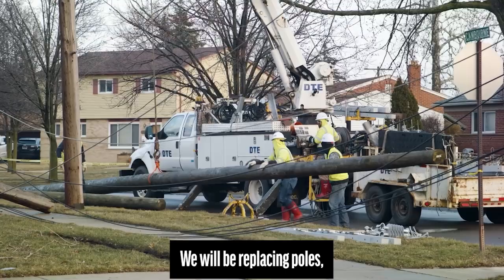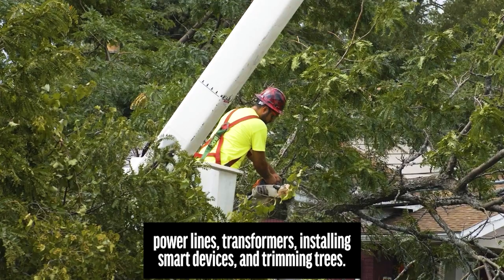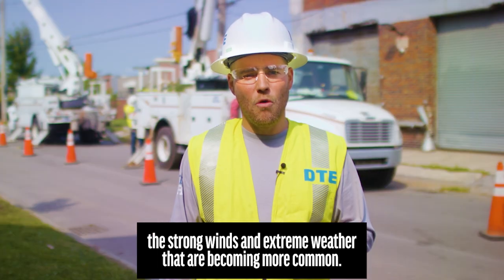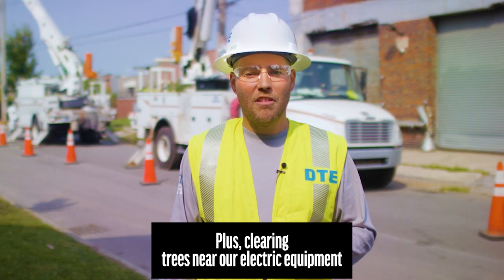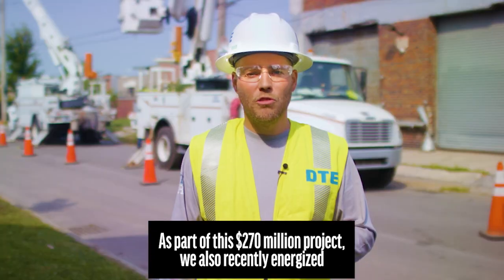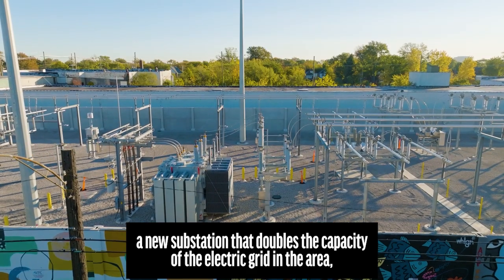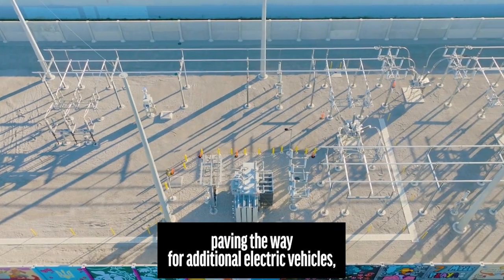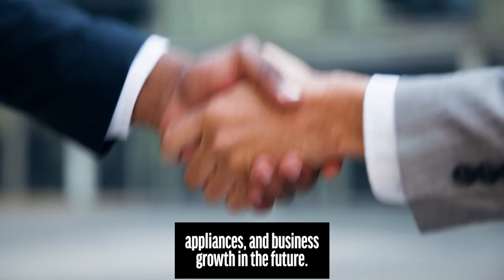Improving Electric Reliability in East Detroit | DTE Energy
As part of our commitment to provide you with safer, more reliable energy, we are rebuilding and modernizing the electric infrastructure in the East Village, Elmwood Park, Gold Coast, Indian Village, Islandview, Joseph Berry Sub, Lafayette Park, McDougall-Hunt, Rivertown and West Village neighborhoods of Detroit.

This work is expected to improve reliability by up to 90% for the customers served by the new substation and upgraded equipment. The project will also boost safety and support the area’s increasing energy demands, including more electric vehicles and appliances.

Watch this video to see our progress and learn about the work happening near you.

At DTE Energy, our aspiration is to be the best-operated energy company in North America and a force for growth and prosperity in the communities where we live and serve. Our operating units include an electric company serving 2.3 million customers in Southeast Michigan and a natural gas company serving 1.3 million customers in Michigan.

Read our blog for information about saving energy and money, our company and employees, renewable energy, gas and electric generation and safety, and what’s happening in communities we serve in Michigan.

Learn more about our work in the communities where we live and serve